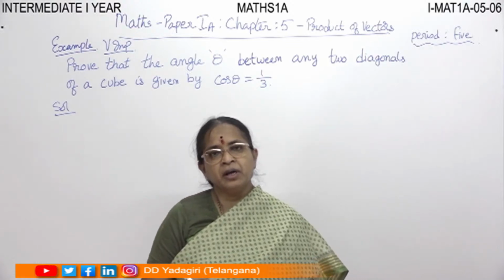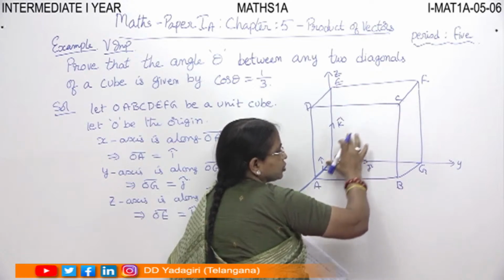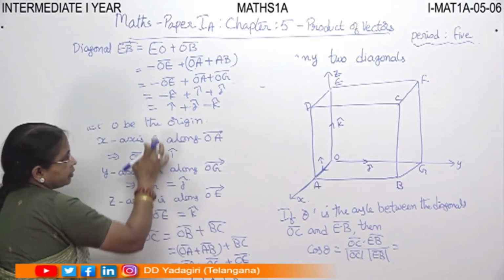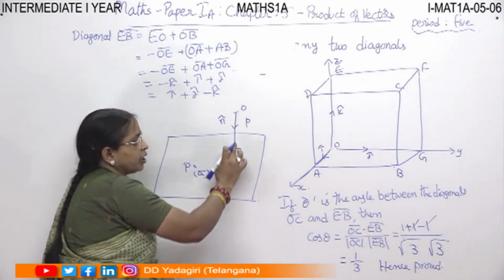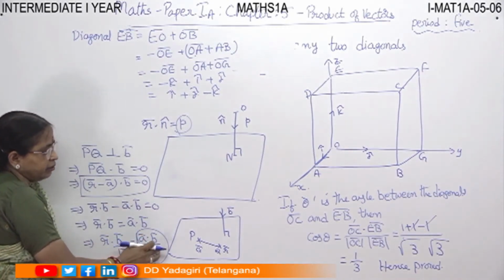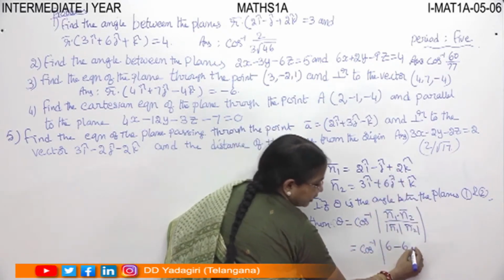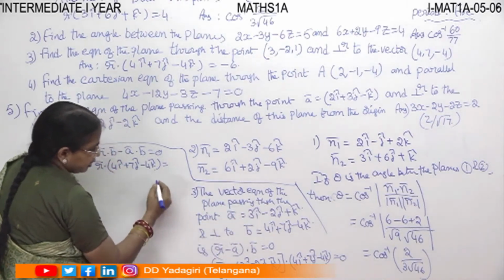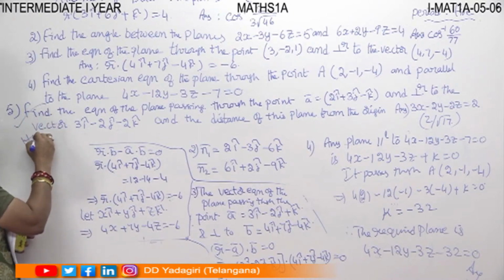1st Inter Maths 1A || Product Of Vectors-6 || Intermediate Education || October 13, 2020